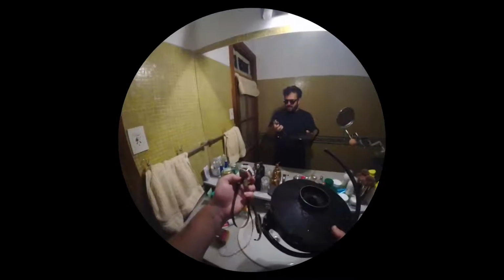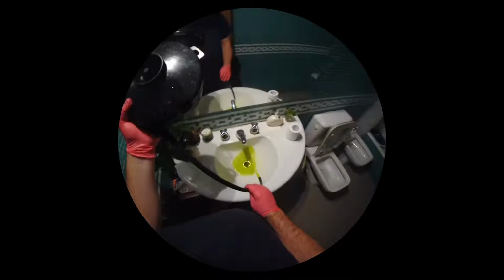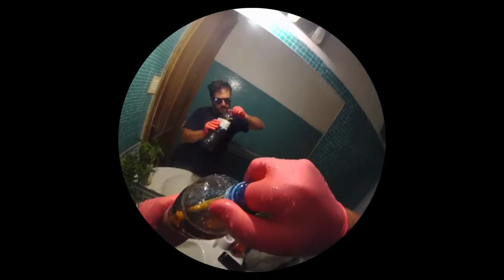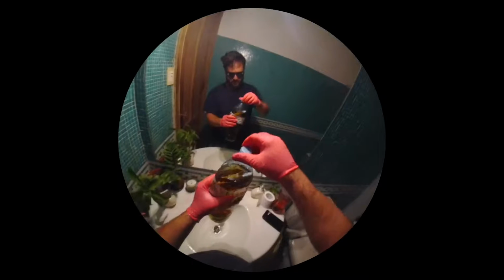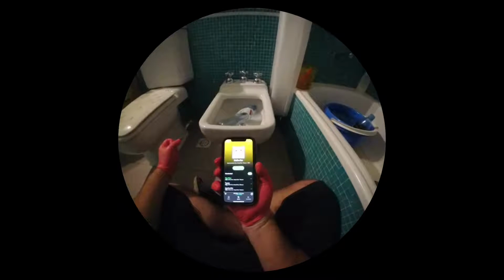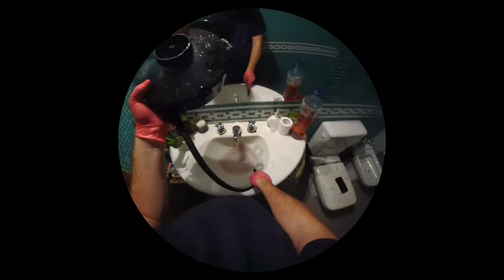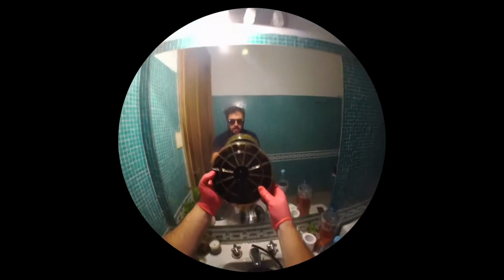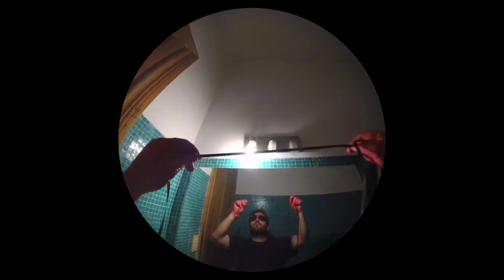developing with Jeff